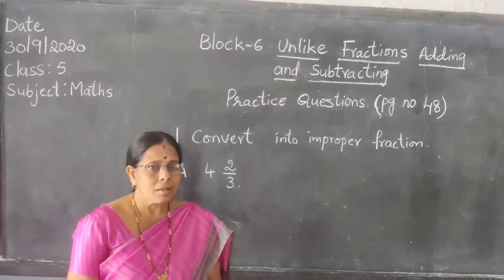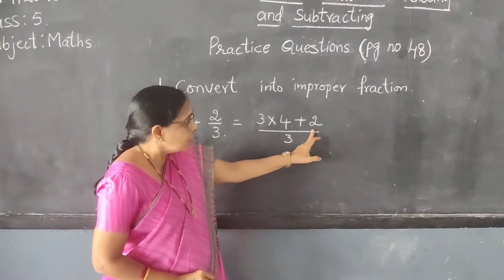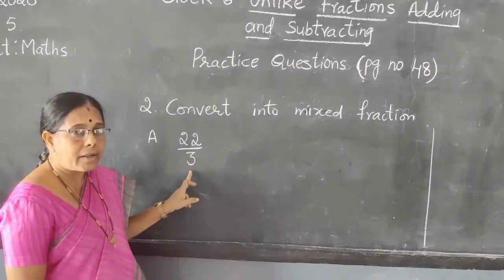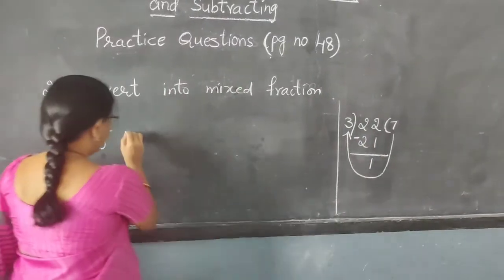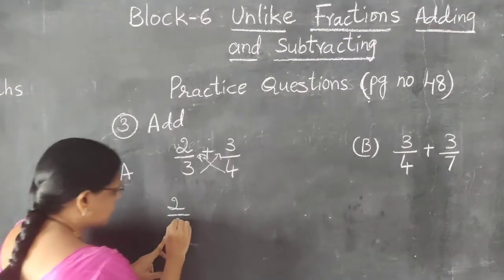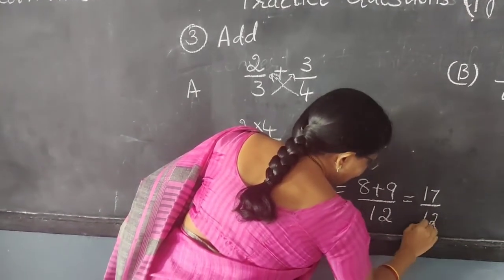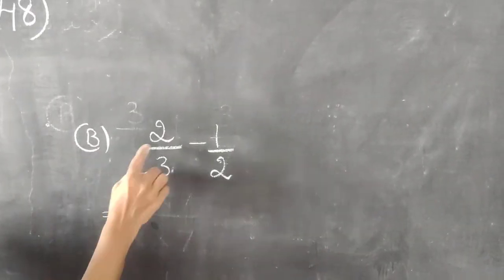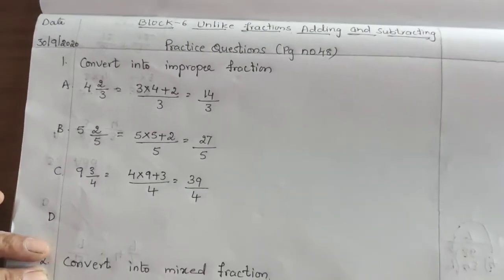30/09/2020 Class: 05 Subject: Maths Block 6 Unlike fractions, adding and subtracting, pratice qu